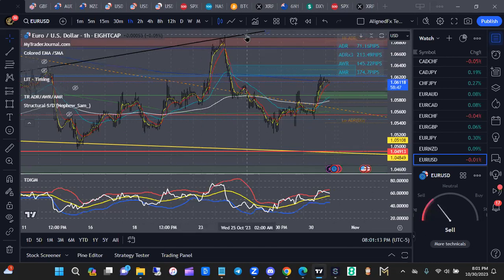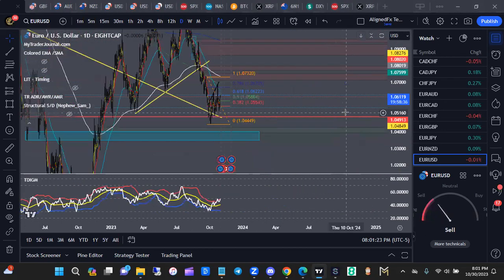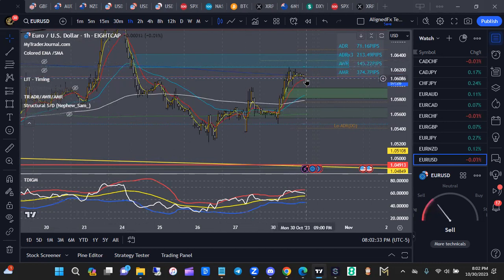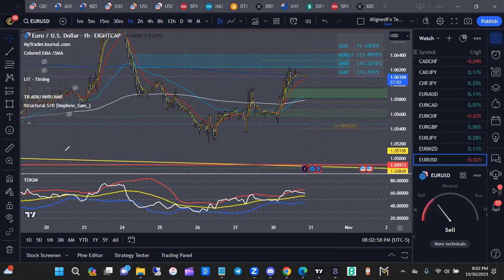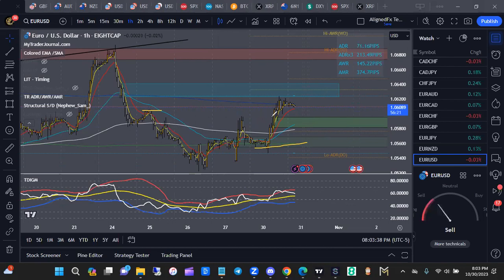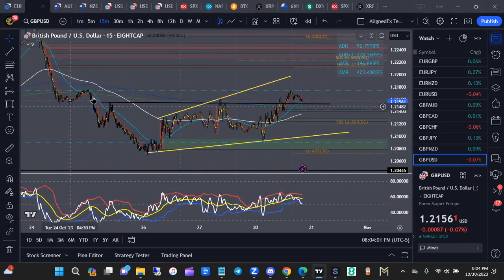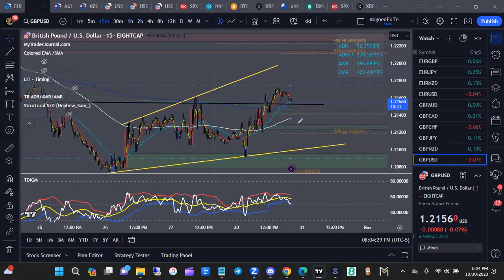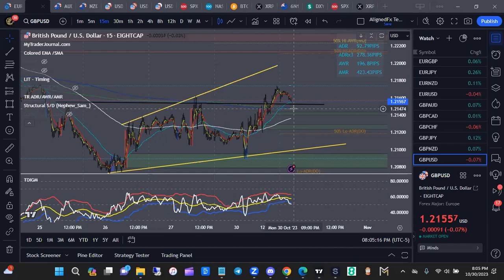Peak Finder Free Chart Analysis 10-30-23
Waiting to see what the pairs do during London session. But I am looking to be bullish on EU and GU. Looking to be bearish on UJ, but it's not my main focus

Trading involves significant risks, including the potential for losing your entire investment. Market fluctuations, capital loss, leverage, and unpredictable events can lead to substantial losses. Please trade only with funds you can afford to lose and be aware that past performance is not indicative of future results. It's crucial to have a clear understanding of these risks and consider seeking professional advice before trading.